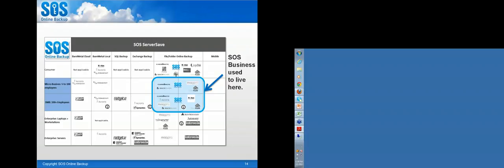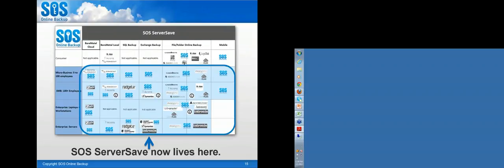2012 03 01 3